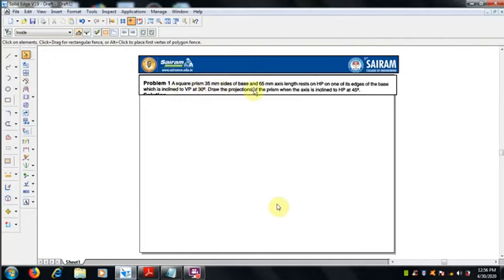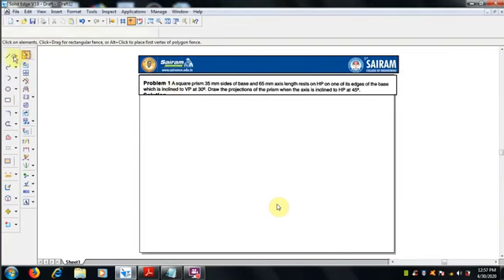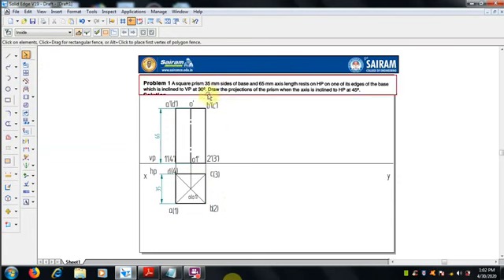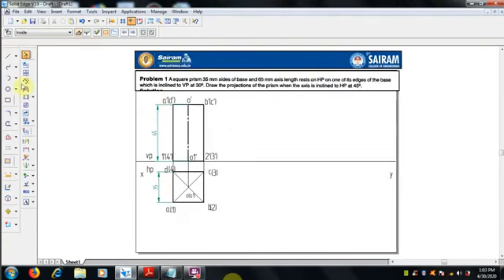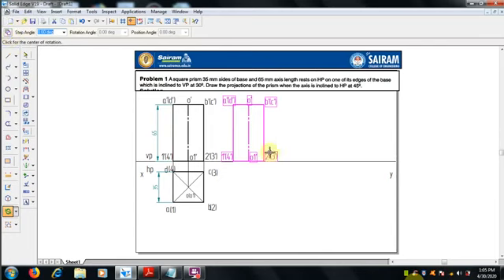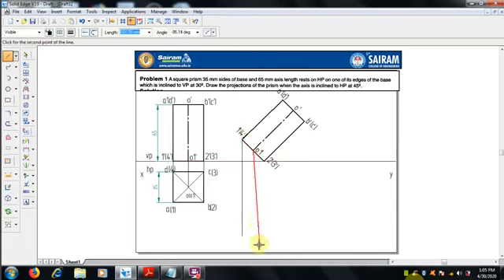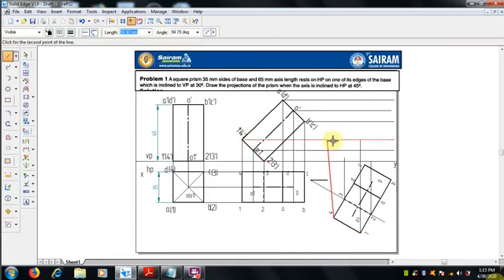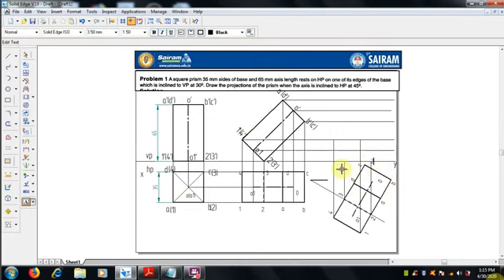Lecture video _18EGDL15_25_ Module 3_ SQUARE PRISM_ 2_ EDGE position_ VIJAI R